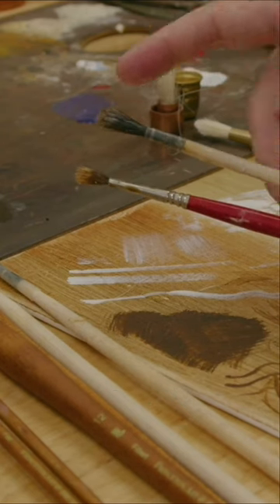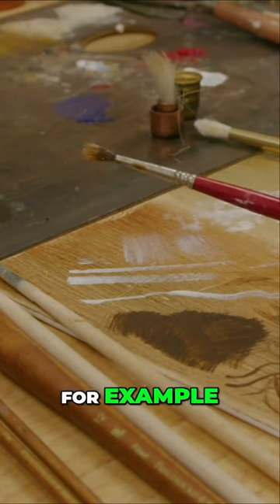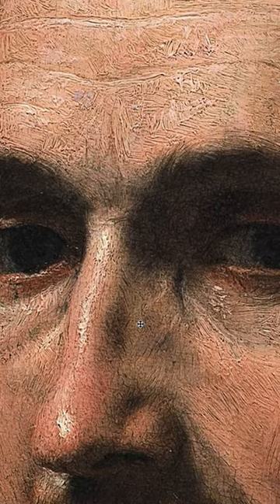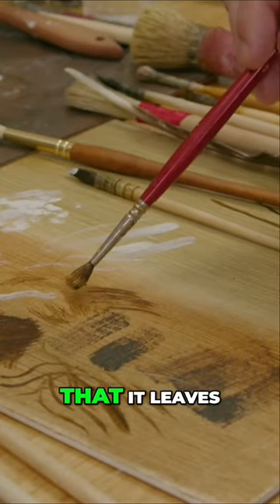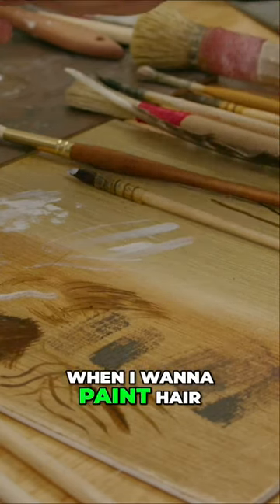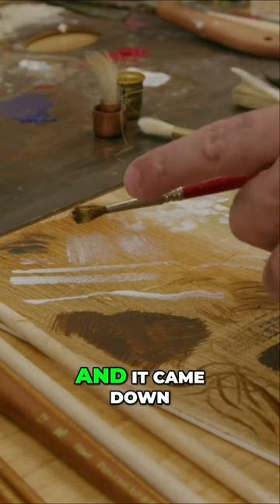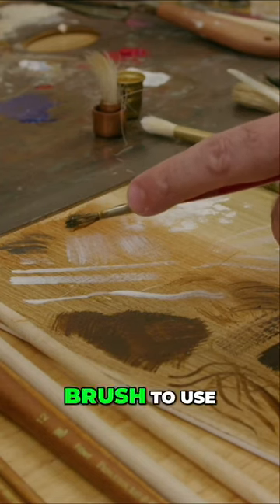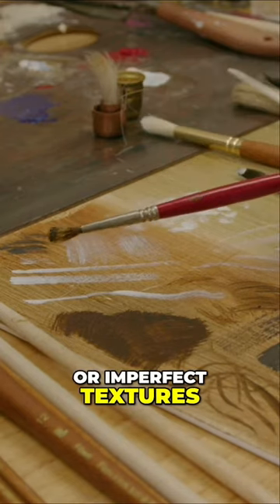Use these unique brushes to paint hair and textures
In this video, I talk about the type of paint brushes that Spanish master Jusepe de Ribera may have used to create textural effects in his paintings.

Make sure to share your comments or questions below.

🎨 Master the Basics with My Udemy Course!

Your support means the world to me! 🙏 Thank you for being part of this artistic journey! 🎨✨